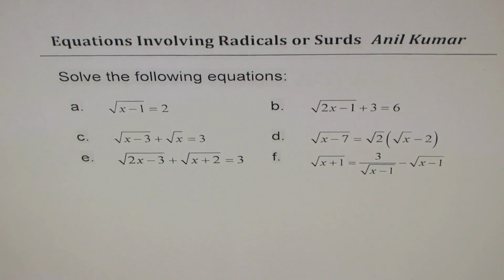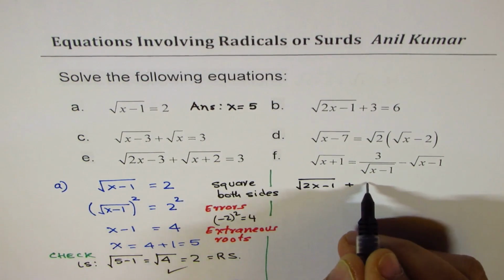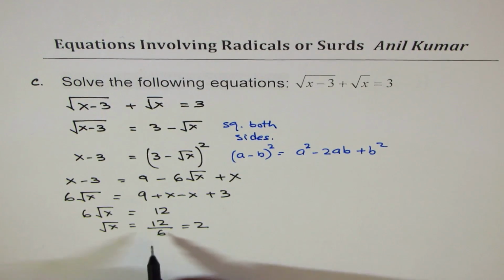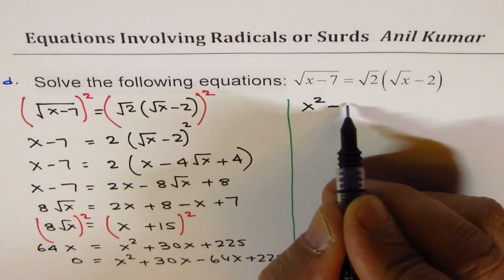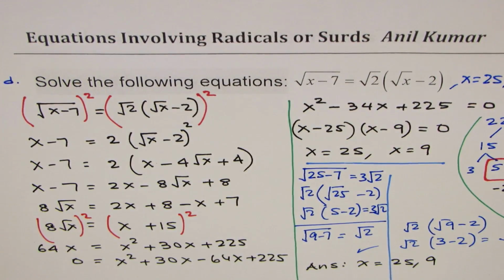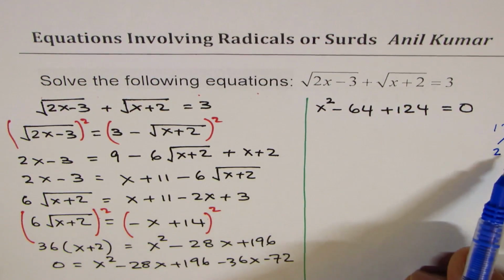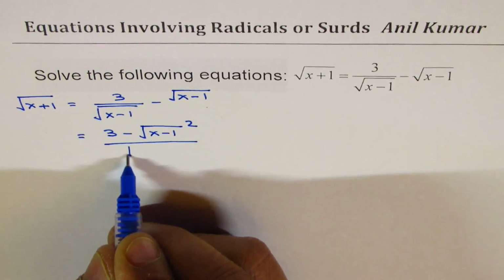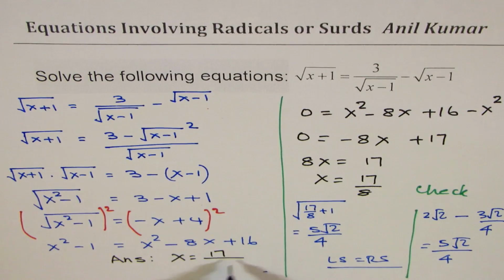Solve Surds Equations with Radicals and Square roots in Details - EDEXCEL - GCSE - SAT